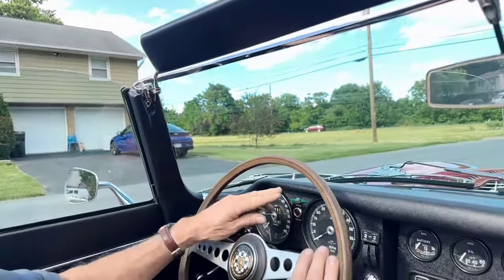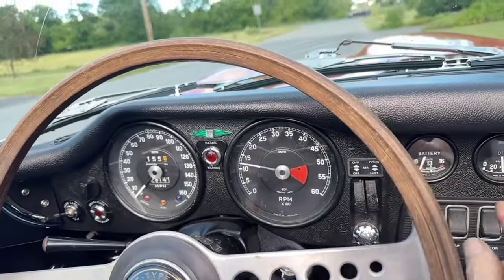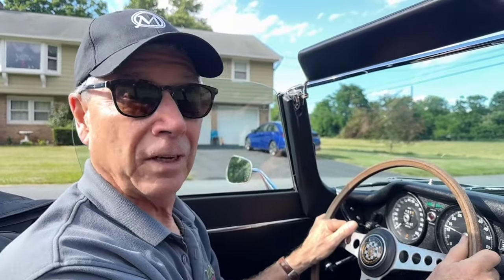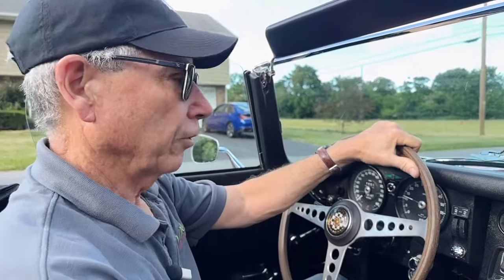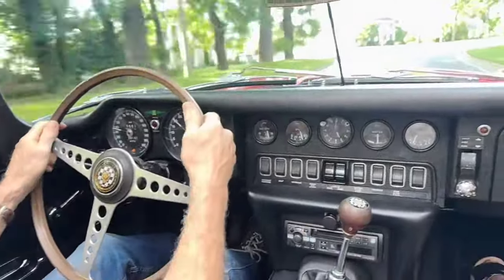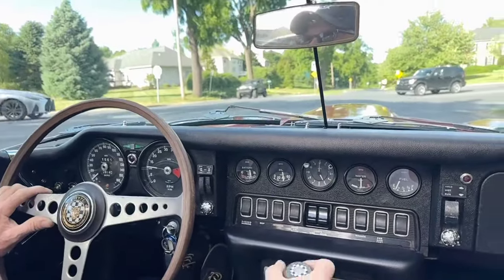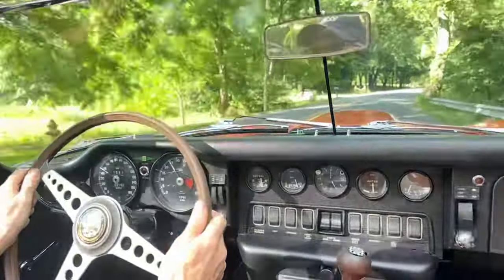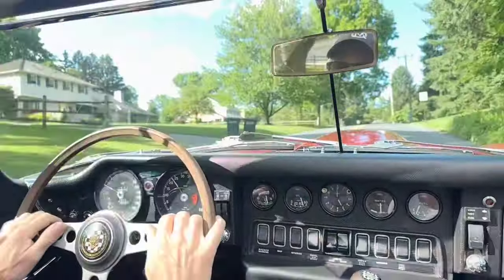1971 Jaguar XKE Series II Roadster- drive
1971 Jaguar XKE Series II Roadster- drive
Hello, I'm Michael, the founder of Michael Motor Cars, with a rich history spanning over 45 years in the world of classic cars. My love and passion for vintage machines have driven my involvement in this hobby for decades. In this space, I share exclusive videos showcasing cars available for sale through our online auction platform partner Bring a Trailer.

For the latest additions to our inventory, feel free to visit our

If you're considering finding a new home for your cherished car, I'm here to assist you. Follow this link to explore how I can help connect your vehicle with its perfect match

Thank you for being a part of the Michael Motor Cars community!!